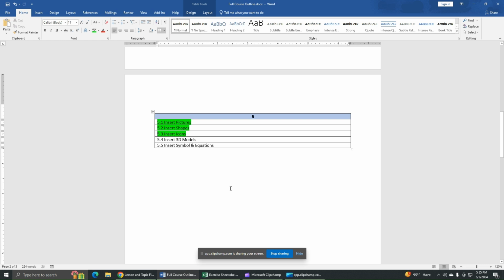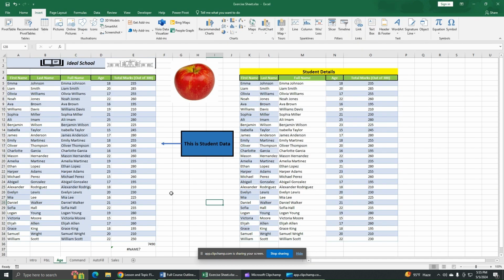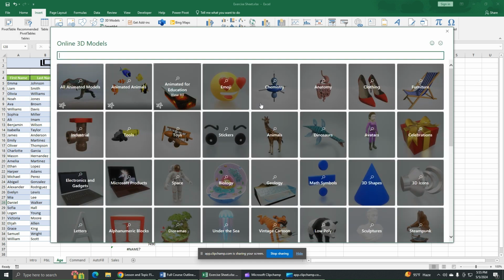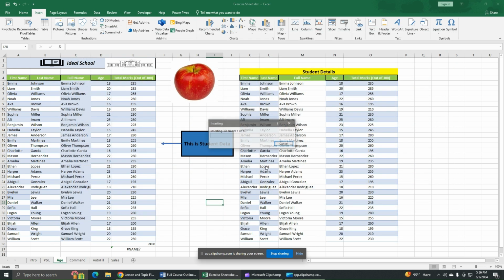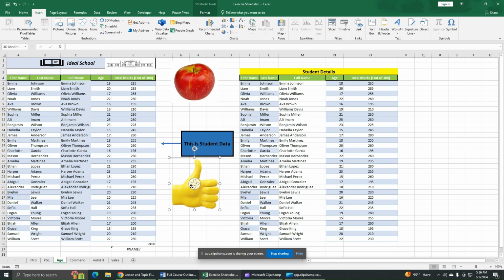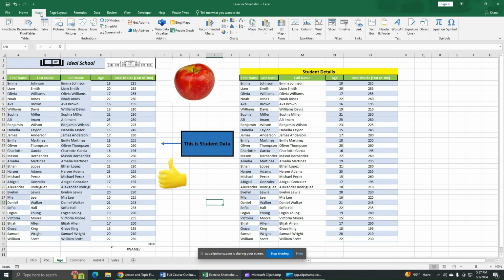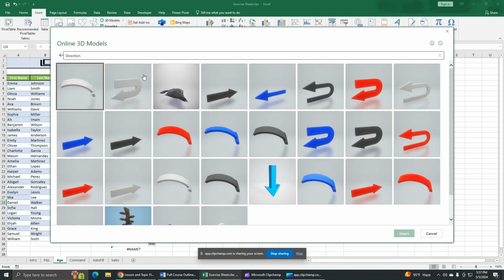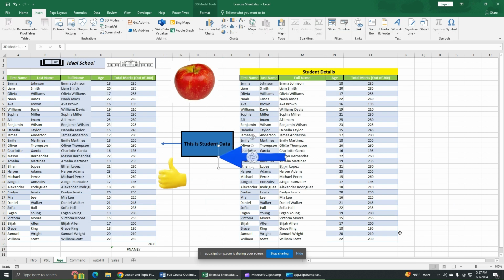5.4 Insert 3D Models in Excel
In this tutorial, we will learn how to Insert 3D Models in Excel.